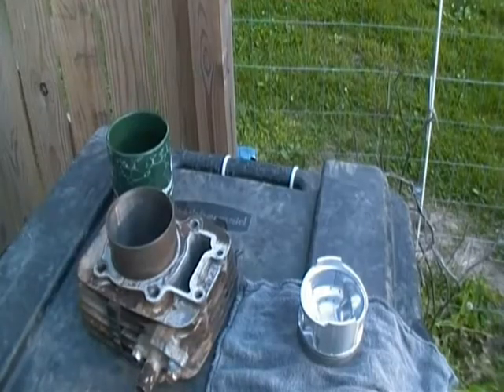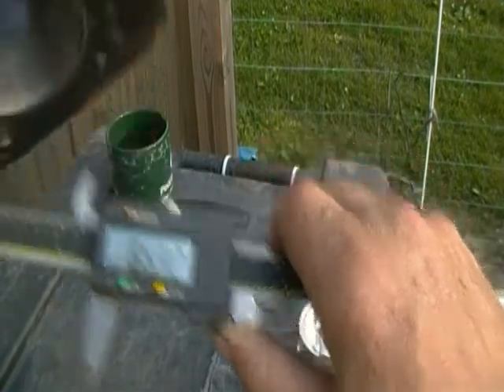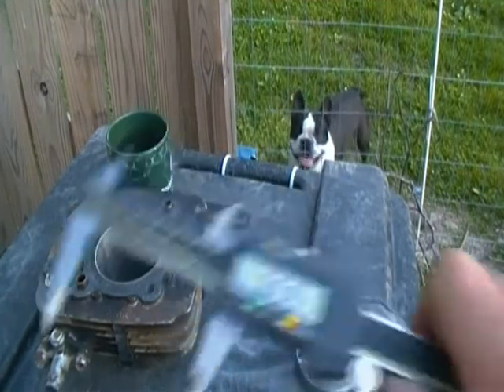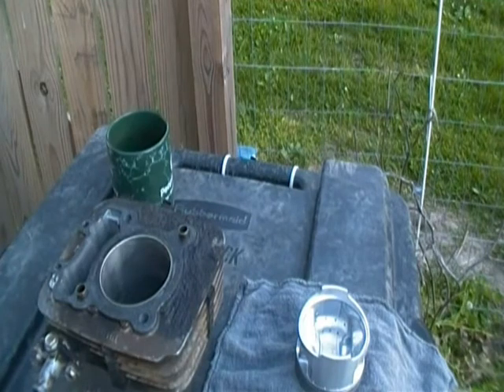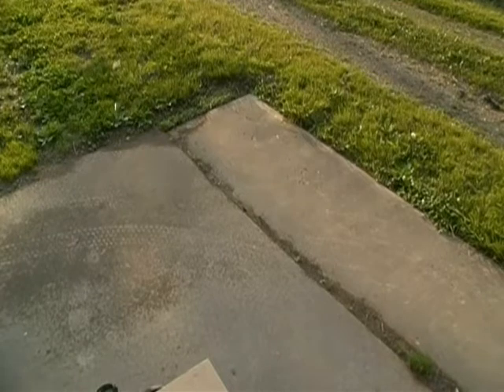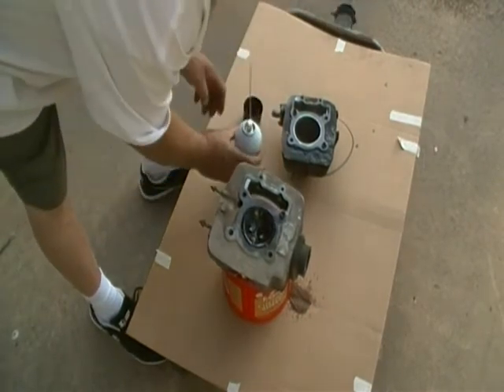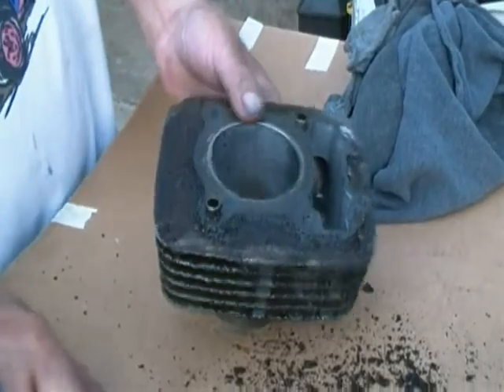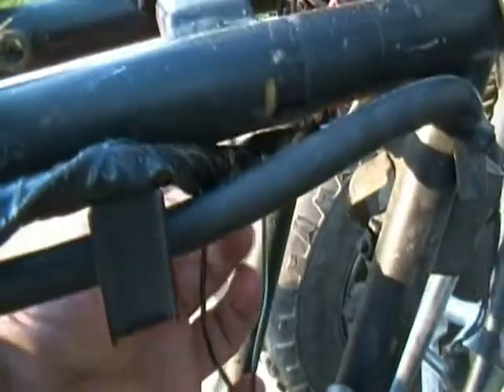KLF 185 CYLINDER BORED AND COIL WIRES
I'VE GOT THE CYLINDER BORED AND BEGIN TO CLEAN THE CARBON OFF THE TOP END PARTS, ALSO EXPLAIN THE COIL WIRES FOR MY SUBSCRIBERS REQUEST

Song  Rockblue130A
Artist  Steve_Be

The banners were made with freeware from My Banner Maker .Com.